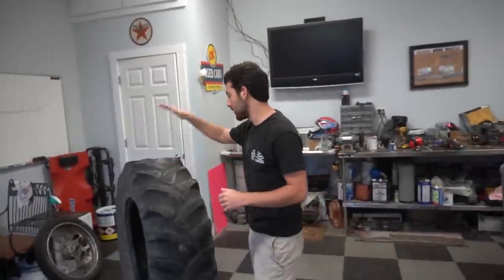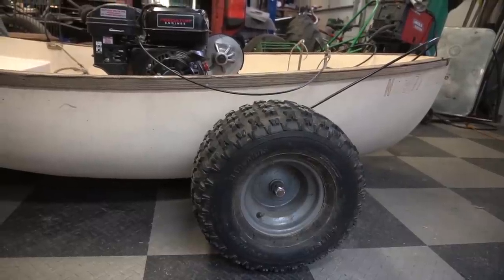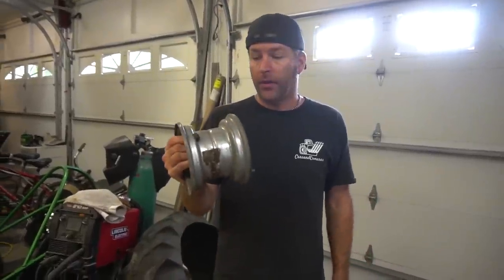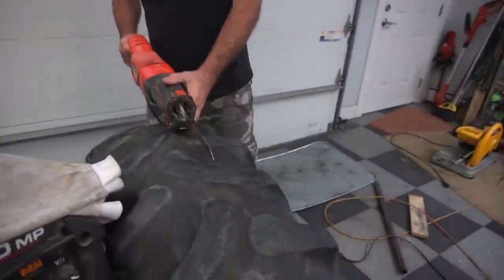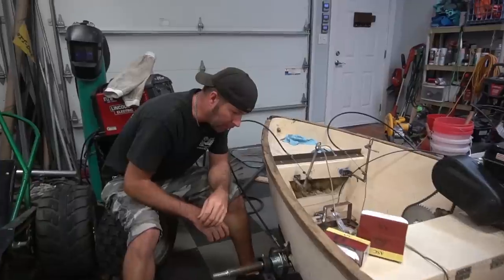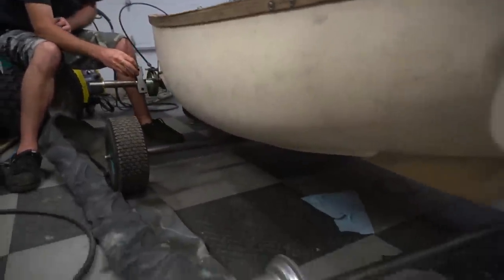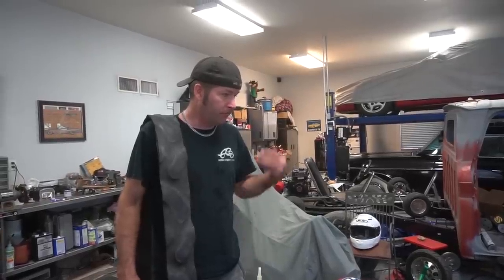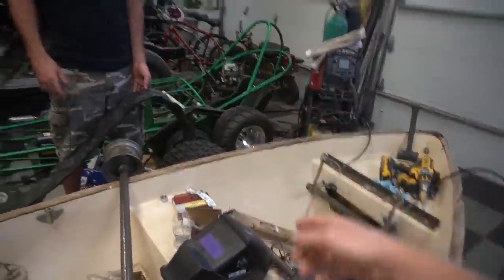Tank Boat Transformation! | Amphibious Boat Kart Pt. 4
In the final episode of our amphibious go kart boat named Tank Boat, we test it’s ability to drive into the water, float around, and then power itself back out of the water (it was the major fail point of our last amphibious go kart). We then head back to the shop to fit tank tracks on this amphibious vehicle!